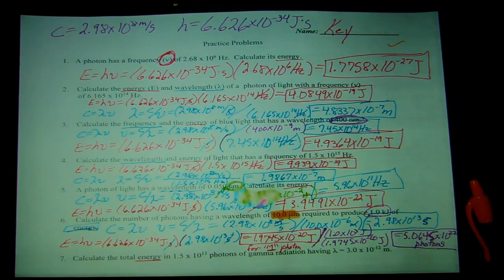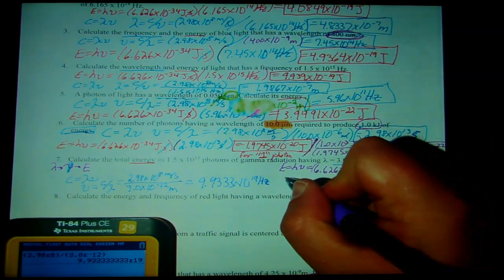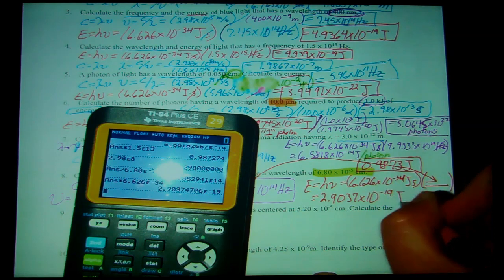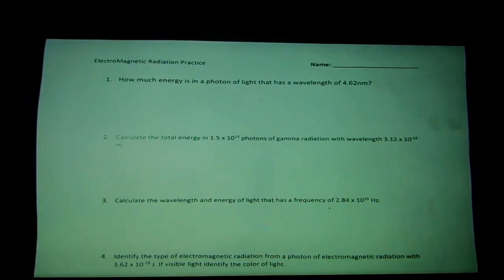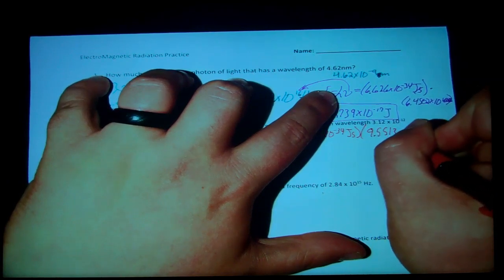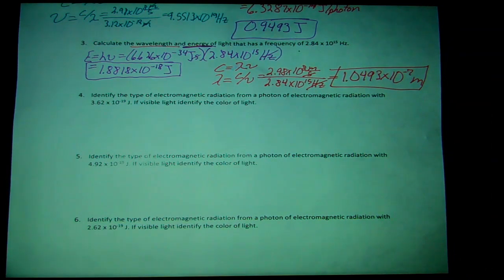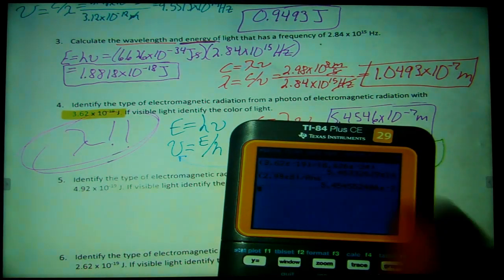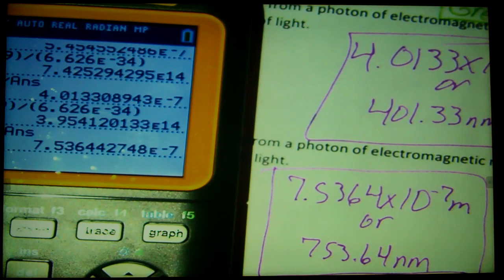Electromagnetic Radiation Practice Problem Keys